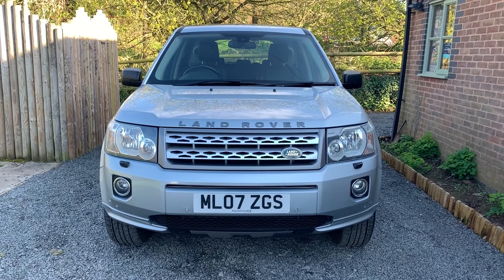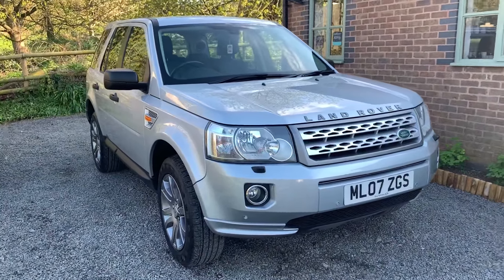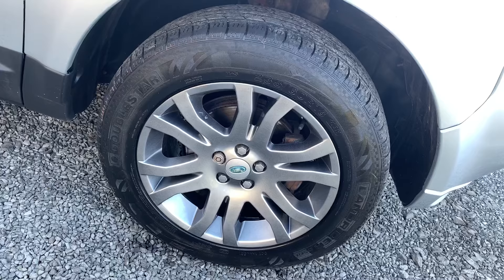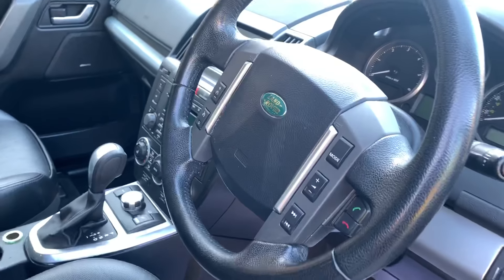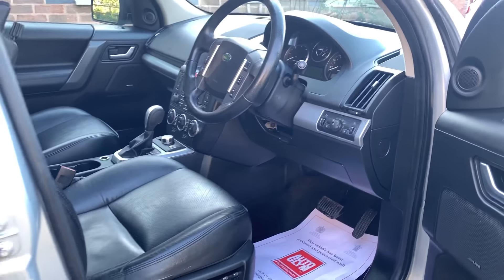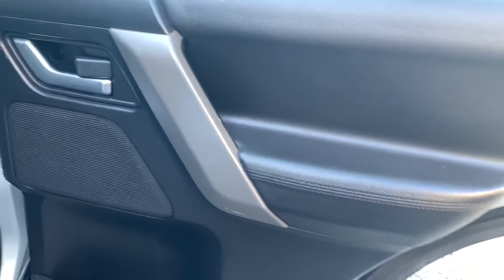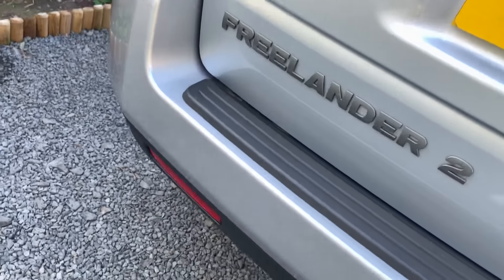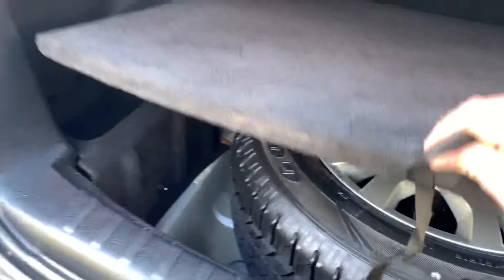11 April 2019